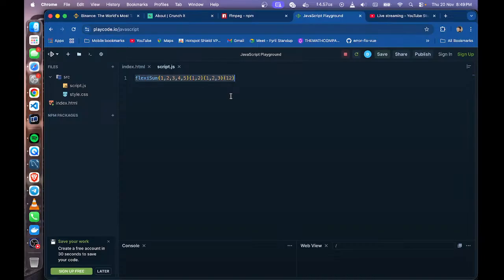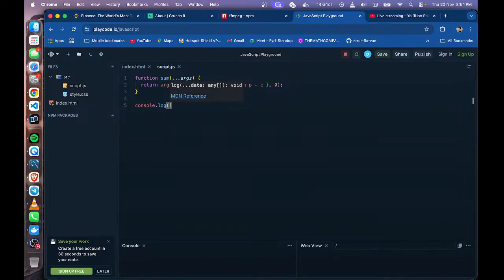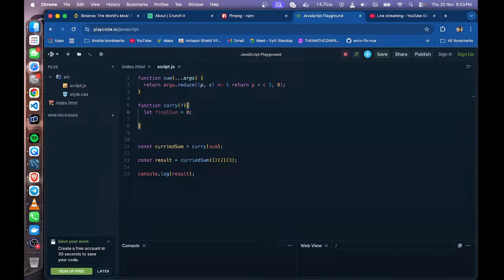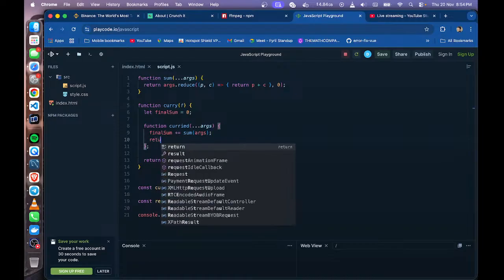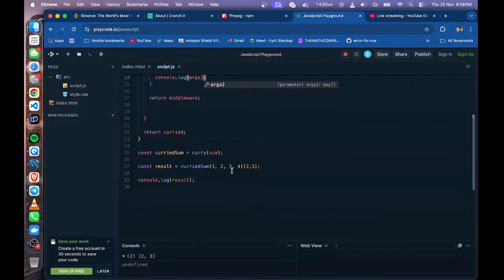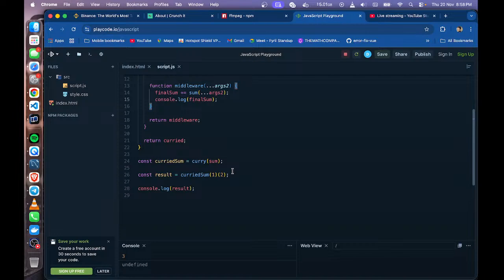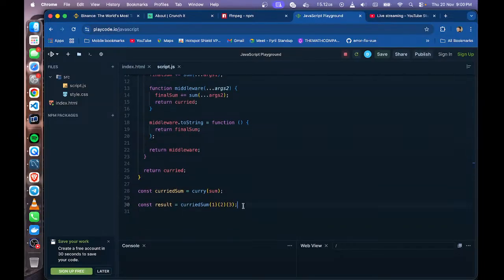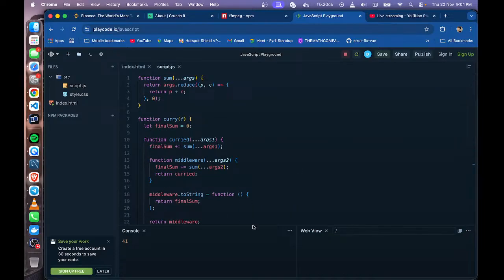Javascript: Flexible sum using currying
In today's video we are going to discuss one of the difficult concept of javascript currying. We are going to build a function called flexiSum which will take flexible number of arguments and return the sum when asked.